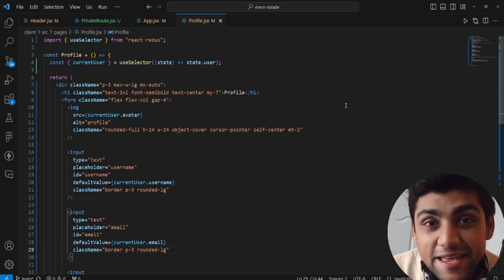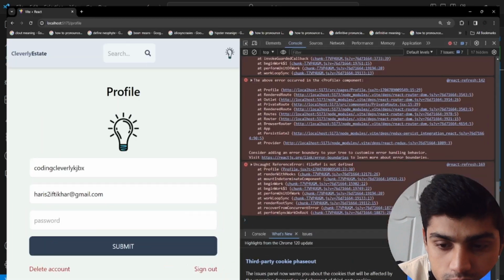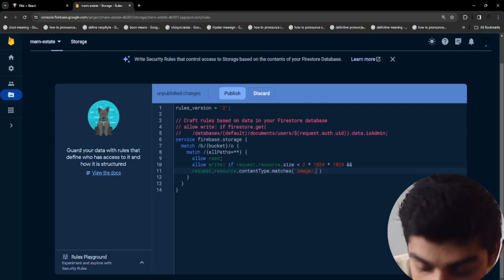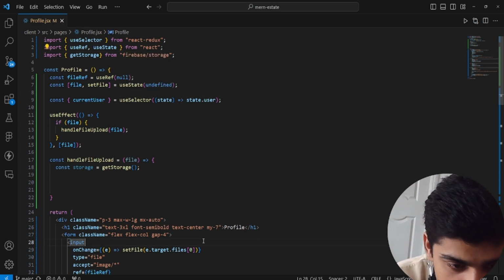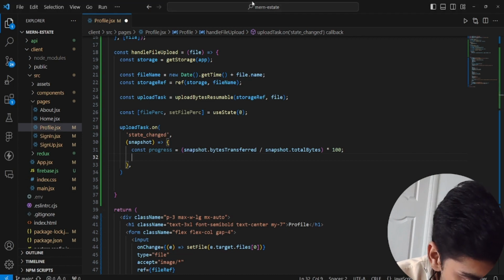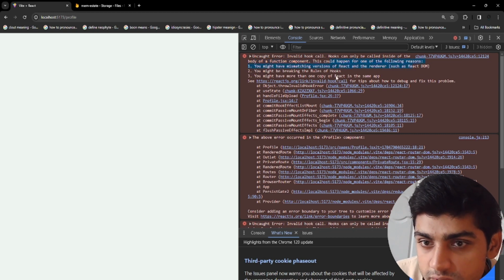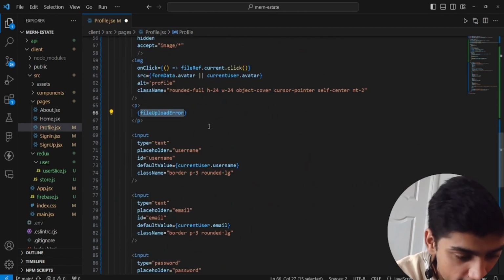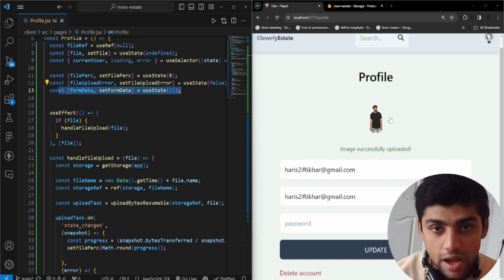Upload Images to Firebase Storage using a Full Stack MERN Application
🔗Chapters:
00:00 Introduction
1:35 Profile.jsx
7:50 Firebase Setup
10:20 Rules
21:05 Frontend
27:00 getDownloadURL
33:39 debugging file percentage issue
39:19 Results
41:00 Online Storage Results